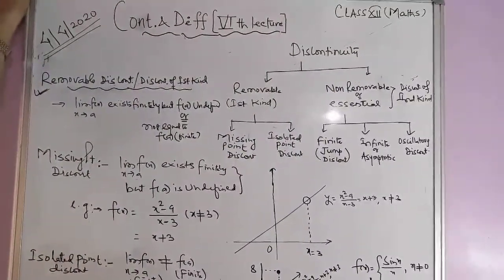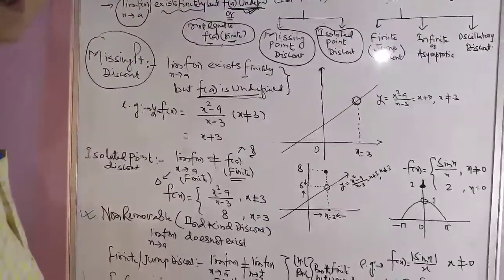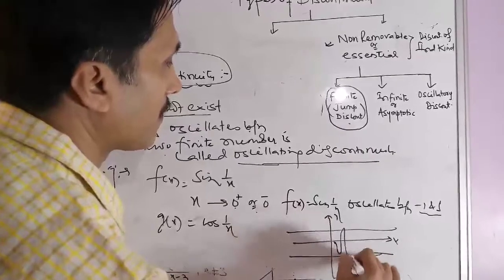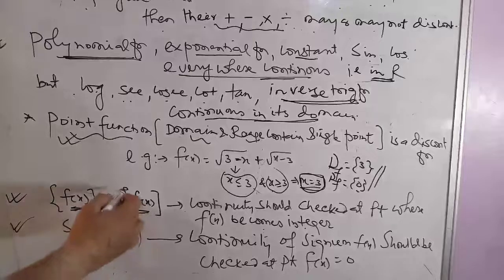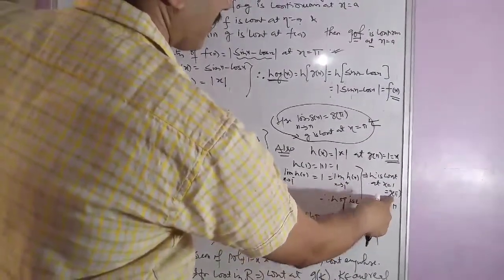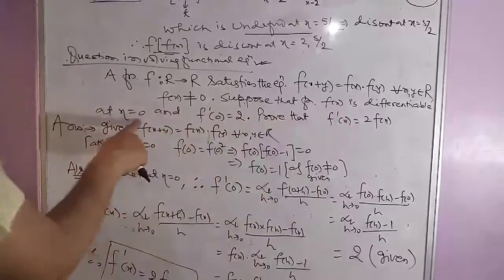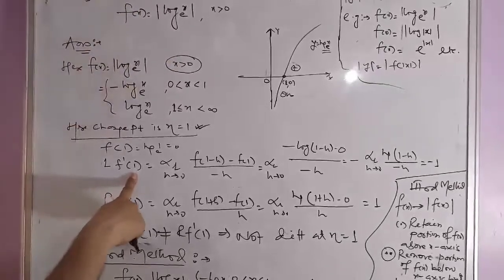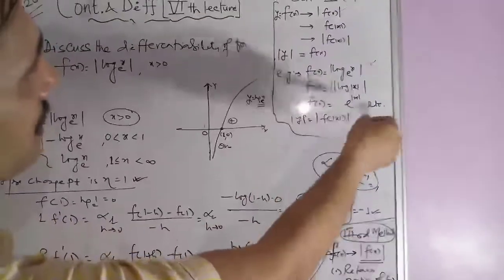12 Maths Cont And Diff Video 06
12 Maths Cont And Diff Video 06